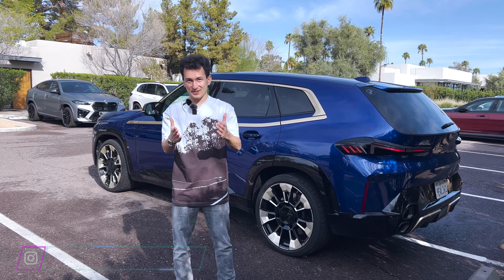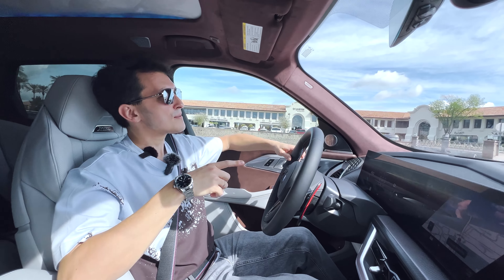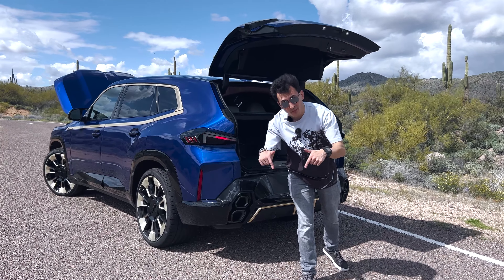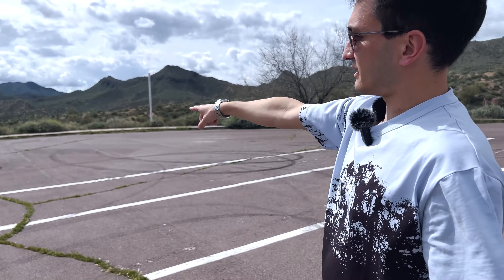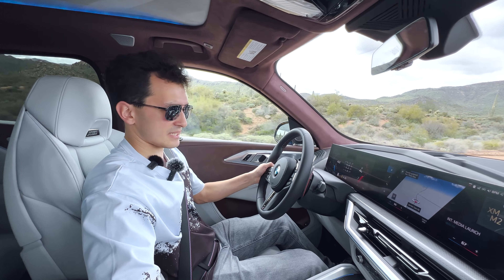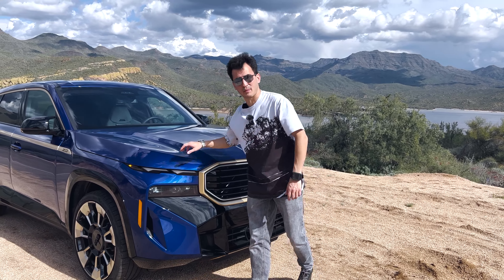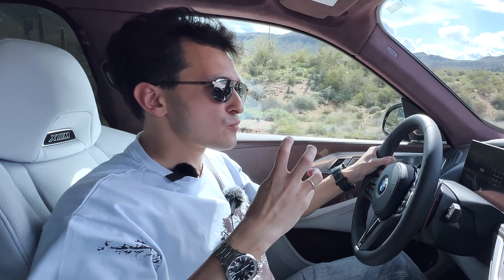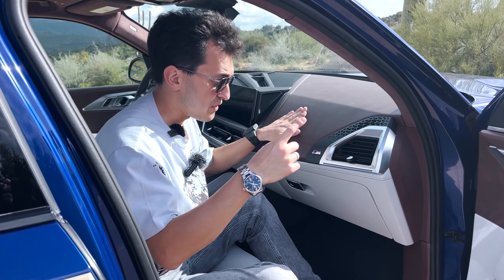Driving 650 hp BMW XM w/ CARWOW. Police ACCEPTED my race! Full dynamic review & test-drive. SUV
This time we are driving a new BMW XM with 650 hp under the hood with you!

Hello to you guys from Arizona, where we have filmed this BMW XM review and test-drive with the best car bloggers in the world, like Mat Watson from CARWOW, ROKENR, and other guys - you will see them in the video too : )

And also, what is crazy - you will see how police accepted us to make some dynamic driving with XM!)

Can’t wait to see your thoughts about XM in the comments section : )

Would you buy a new BMW XM for $150,000 or another SUV?

CheeRS,
Alan Enileev.

p.s. huge thanks to my bro @kelsonik for our collab with cover upgrades, results is MAD!) check his Instagram to see more of his works

00:00 - first driving impressions with BMW XM
02:57 - BMW XM exterior review
03:37 - BMW XM launch start
03:47 - first interior impressions in BMW XM
04:41 - BMW XM engine sound and BMW XM exhaust sound
05:06 - car bloggers on BMW XM event
06:26 - BMW XM launch starts under police control
08:03 - a crazy guy with BMW tooth!)
09:06 - BMW XM performance and powertrain features - BMW XM horsepower, torque, etc
09:48 - BMW XM exterior review and main BMW XM exterior features
10:41 - BMW XM main driving impressions
11:42 - BMW XM full interior review
15:37 - main BMW XM facts
16:43 - my opinion about BMW XM vs LAMBORGHINI URUS